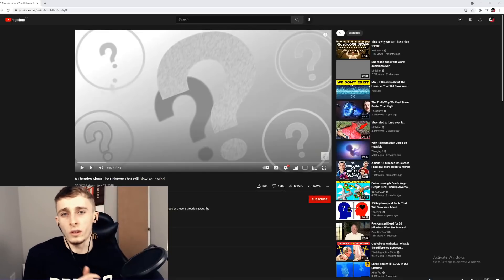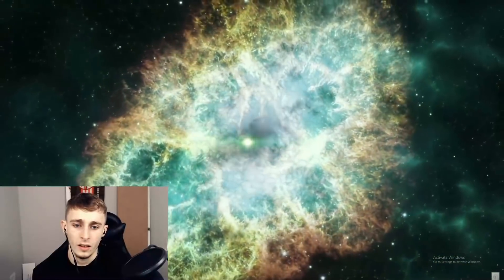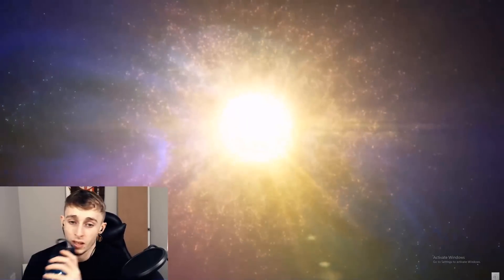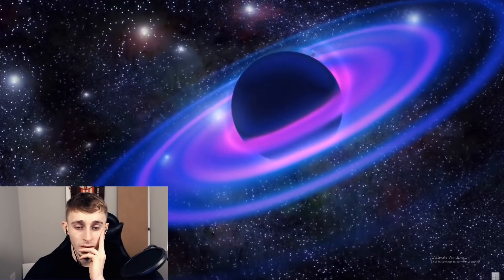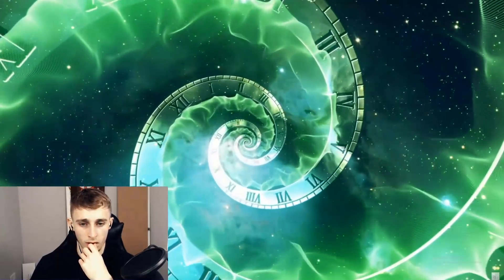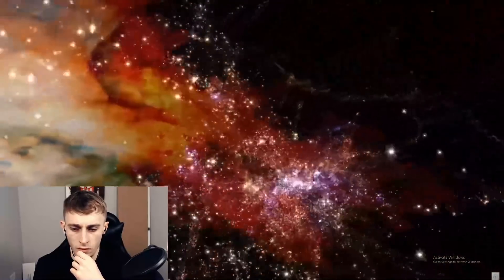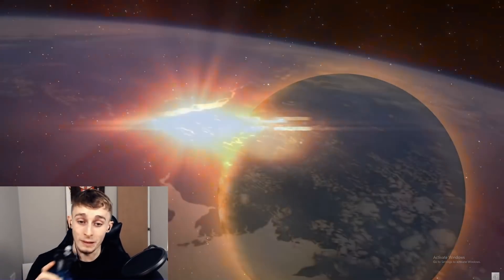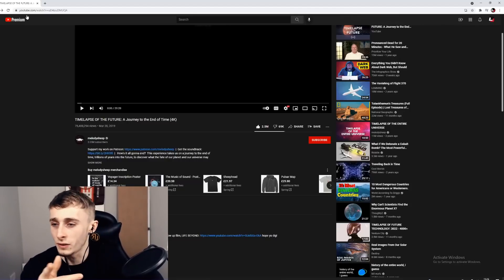Reacting to 5 Theories About The Universe That Will Blow Your Mind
If you're wanting to send me anything for videos in the future!
Norwich
NR7 7JN